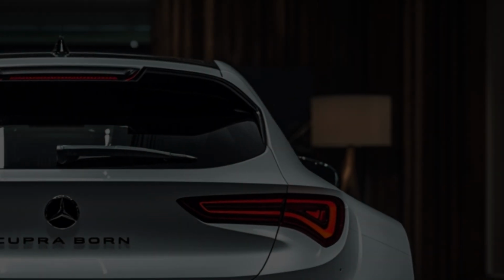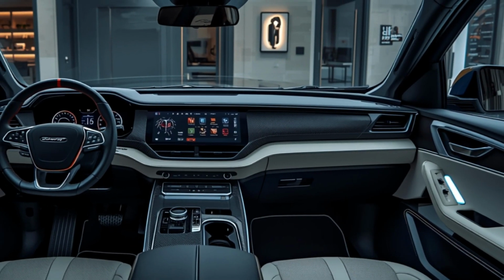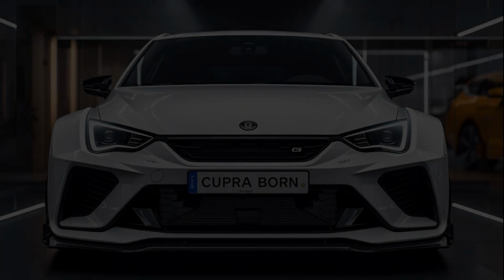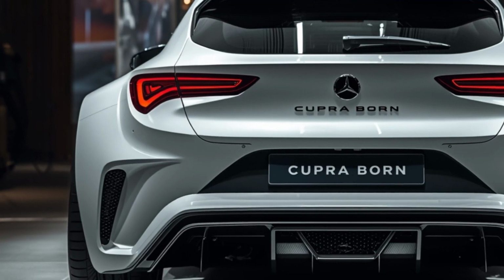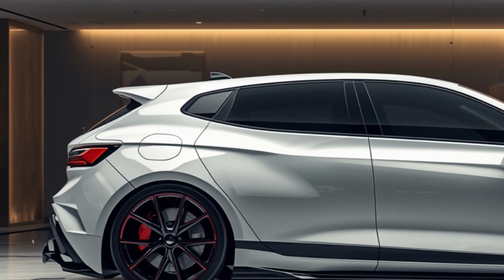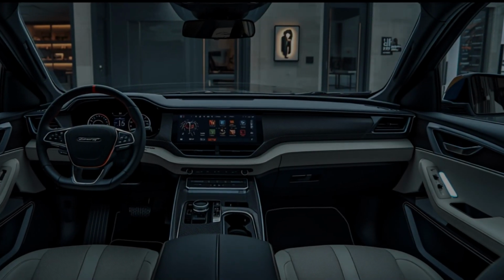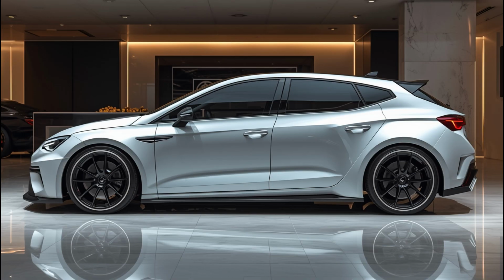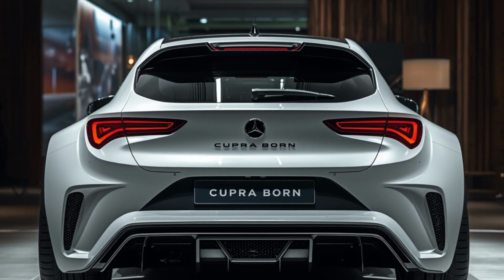2026 Cupra Born Facelift Review: 373-Mile Range + 326 HP VZ – Best Electric Hot Hatch?🔥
✔️Description:
Check out the refreshed 2026 Cupra Born – the sporty compact EV hatchback just got sharper! With bold new Matrix LED headlights, aggressive front/rear styling, and a more emotional look aligned with Cupra's latest DNA, this facelift brings up to ~372 miles of WLTP range (big battery versions), faster charging, one-pedal driving, real physical buttons, upgraded cockpit with better materials, and the beastly VZ trim packing 322–326 hp for 0-62 mph in just 5.6 seconds. Still one of the most fun-to-drive electric hot hatches out there? Watch our full first look and review to see if it's the ultimate compact EV upgrade!

✔️Outro:
That's the 2026 Cupra Born facelift – sharper looks, way more range, better tech, and that signature Cupra thrill still intact. If you're hunting for a fun, practical electric hatch that punches above its weight, this could be it. Smash that like button if the VZ got you hyped, subscribe for more EV reviews and updates, and comment below: Would you go for the long-range cruiser or the full-power VZ hot hatch? Stay electric and drive hard! ⚡🏁